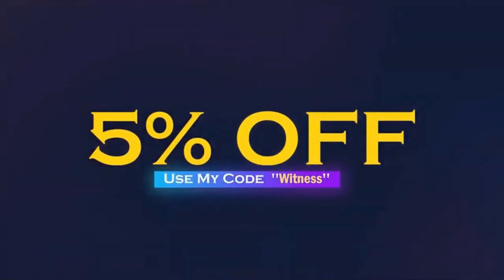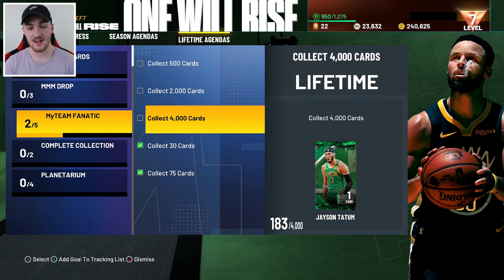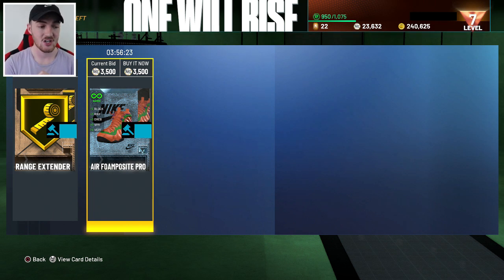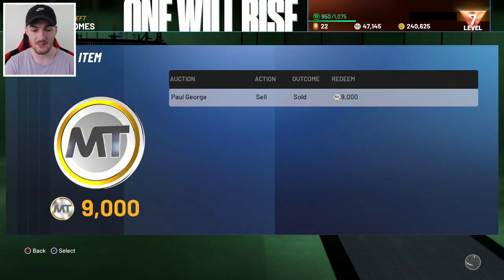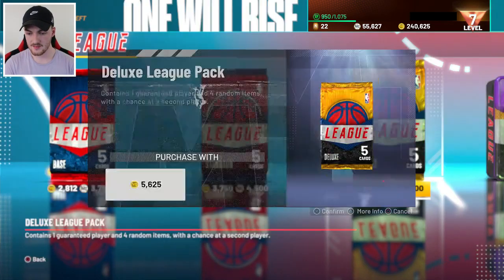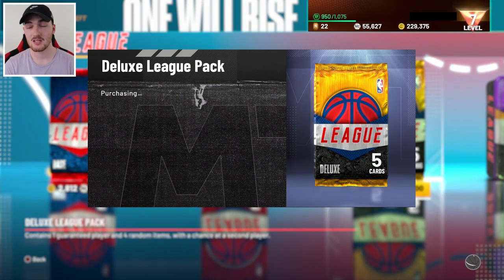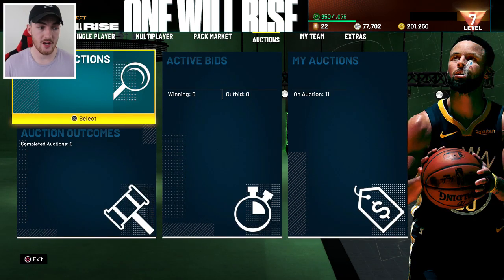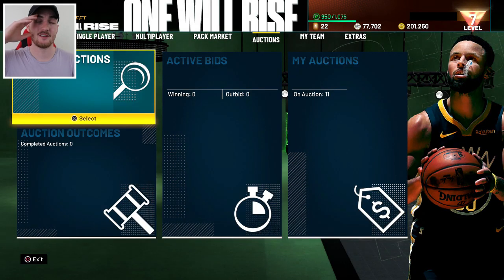NBA 2K21 MyTeam - How to make MT Fast & Easy! Early Tips & Tricks! (NBA 2K21 MYTEAM)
Thank you guys for watching this NBA 2K21 MyTeam videi where I show you guys how to make MT in 2K21 early on in the year! By the time of me recording this video I had not been playing 2K21 for even 24 hours and I had made nearly 80K MT! I had some VC to do a 2K21 Pack Opening because I got the Mamba Edition and I have played some TTO and leveled up in the season to get some free packs. I also completed the Damian Lillard challenge for a free HOF Bagdes and free Diamond shoe. I tell you guys some MT making methods like selling everything from Ruby cards , Sapphire cards , Emeralds all the way to Bronzes and Jersey cards. I also quick sold all of my shoe because the MyTeam Exchange doesn't seem worth it for a Diamond Shoe pack. 2K21 Domination and Triple Threat Offline you can make some MT but it won't be quick and easy. I hope you all enjoy this NBA 2K20 MyTeam how to make MT 2K21 video!